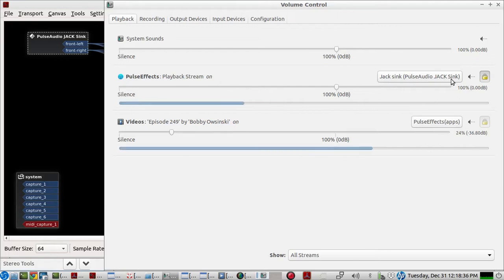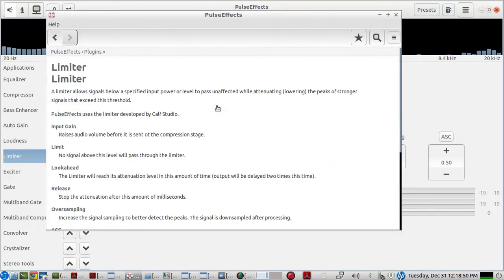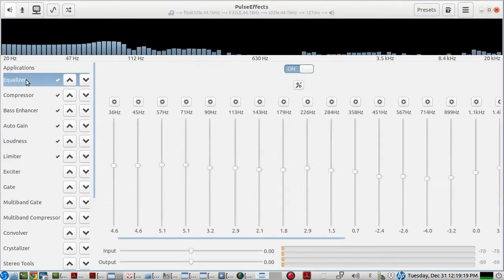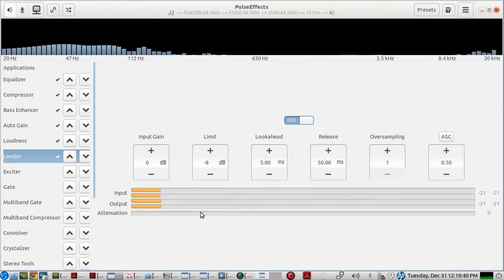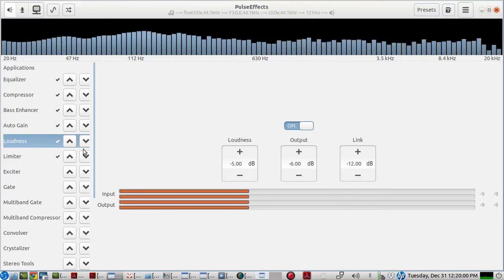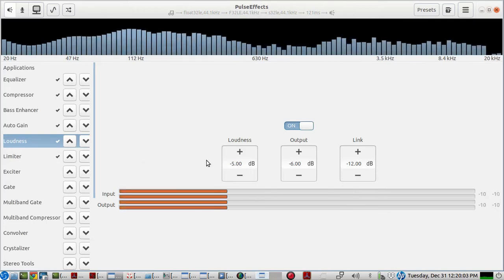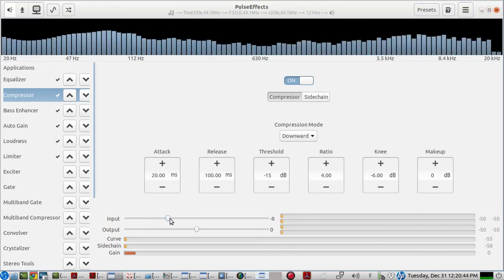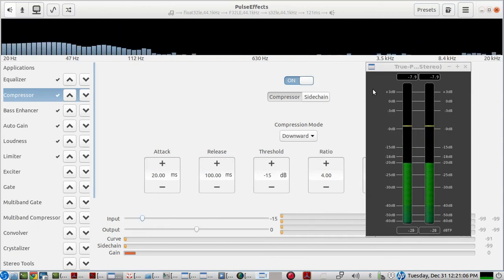PulseEffects - Audio DSP plugin effects for Pulseaudio - AGC, Limiter, EQ, Compressor, Loudness demo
"PulseEffects"
Audio effects for Pulseaudio applications.  Brief demo of some of these DSP AUDIO effects while playing a podcast on a media player on a LUBUNTU 18.04 laptop

Limiter, compressor, reverberation, equalizer and auto volume effects for Pulseaudio applications